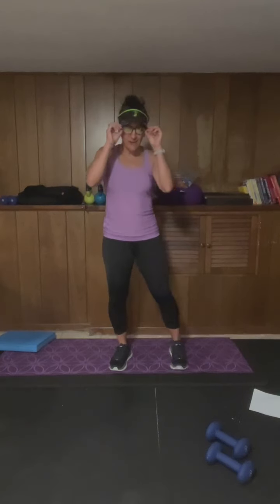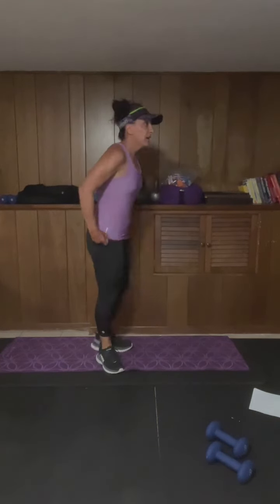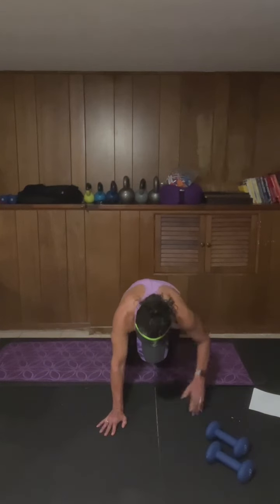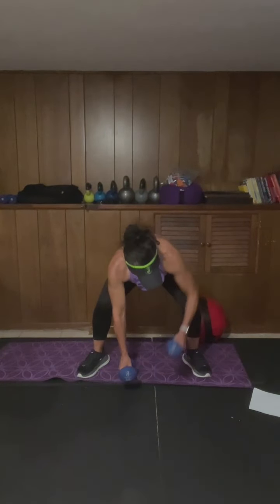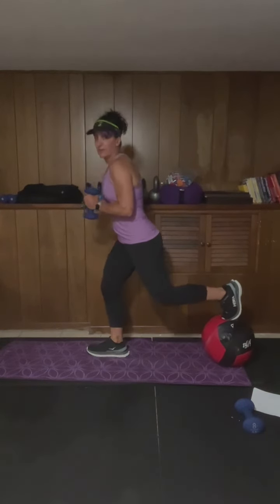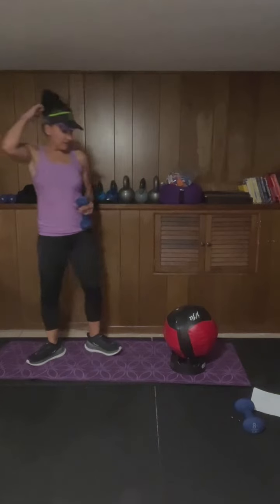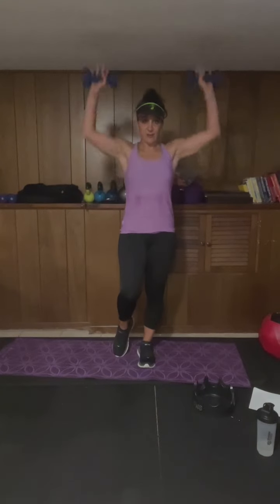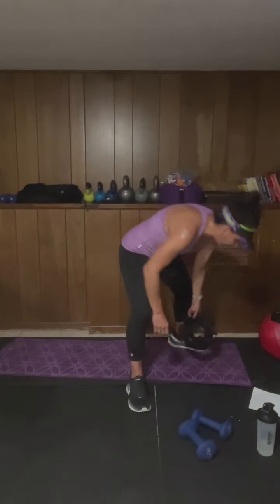MicroWorkout #17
7/18/22 MicroWorkout

Gorilla Row
Dumbbell Overhead Press
RFESLS
RFESLS
Bicycles
Run in Place

2 rounds

Rest 1:00 between rounds